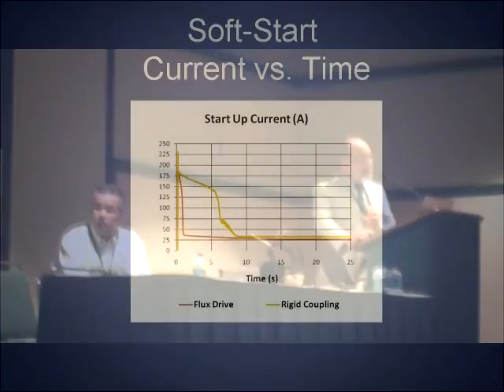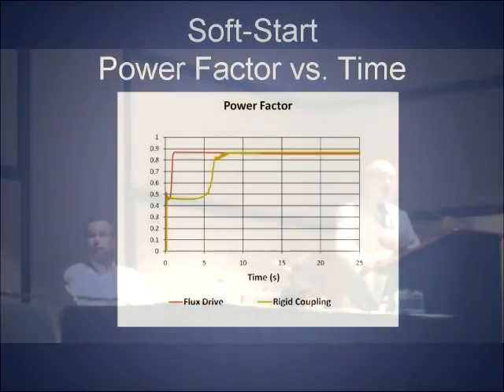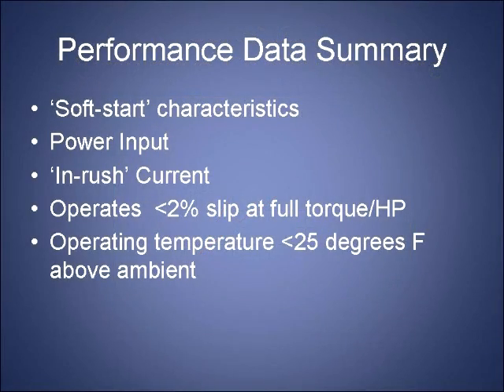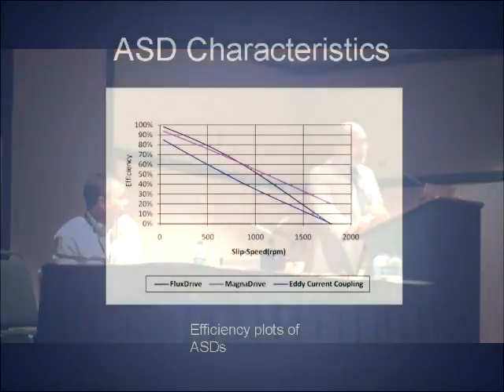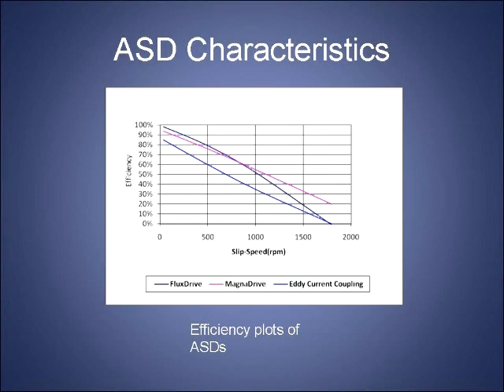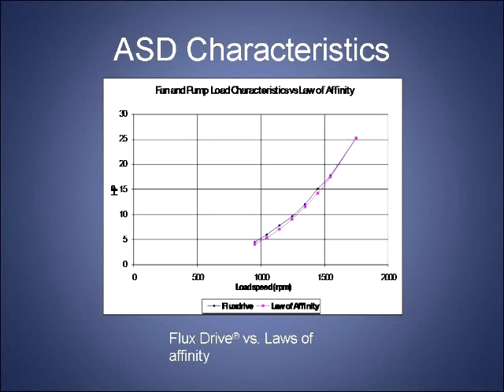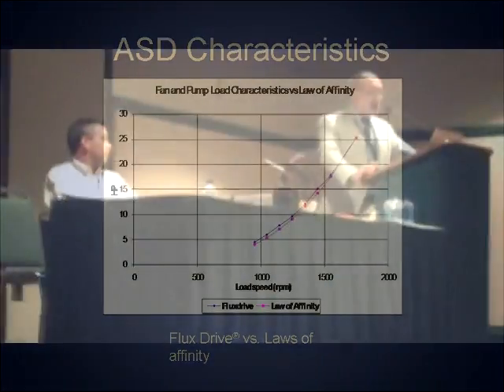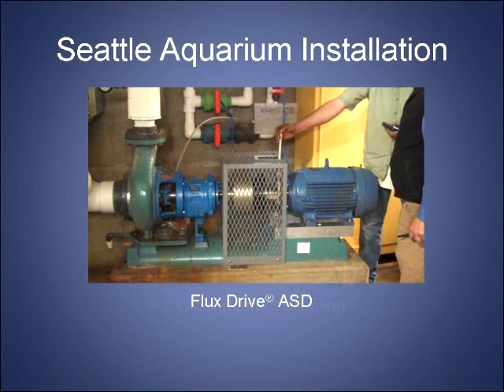Part 2 AALSO FluxDrive presentation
Part 2 of the Flux Drive technical presentation at the AALSO.org 2009 conference held in Seattle.